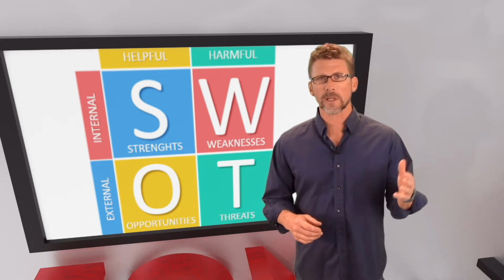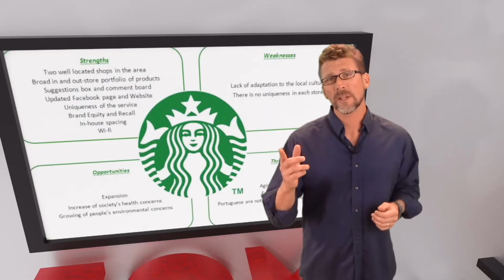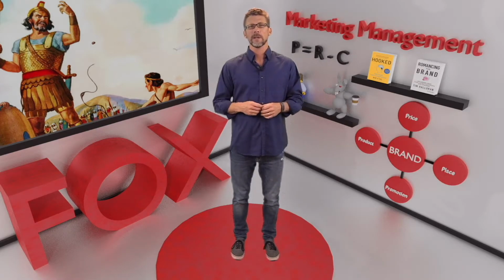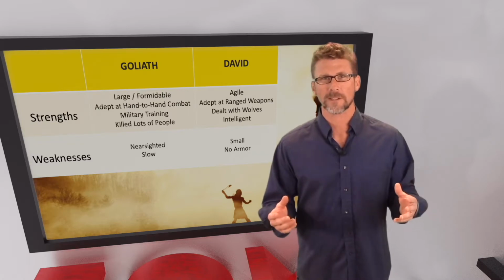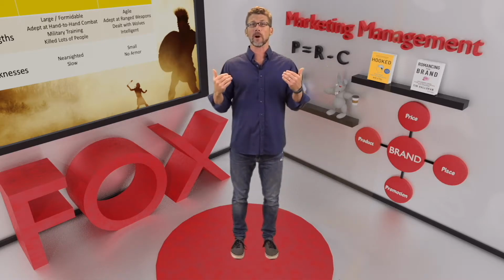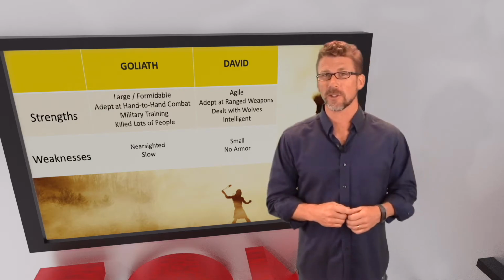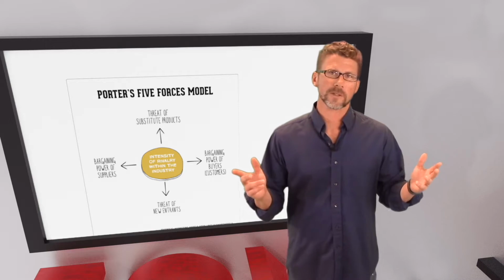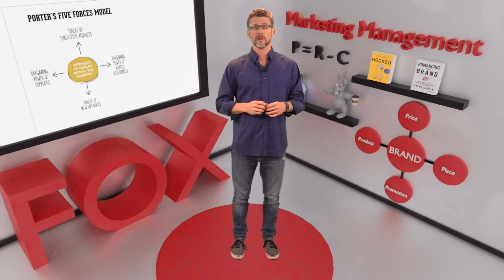Marketing - Environmental Scanning #4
This video discusses environmental scanning techniques in marketing such as PESTEL and SWOT.